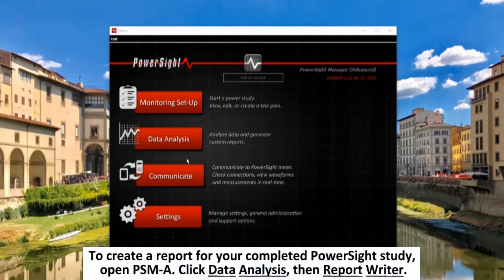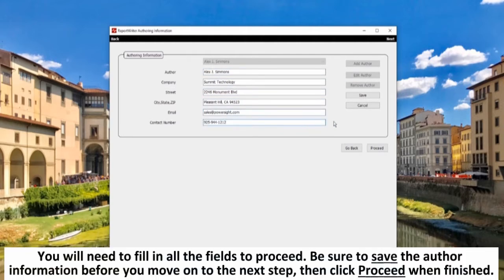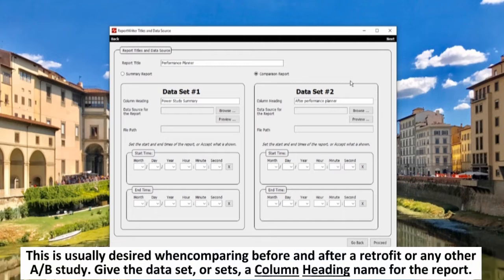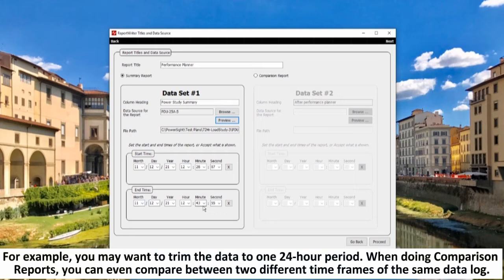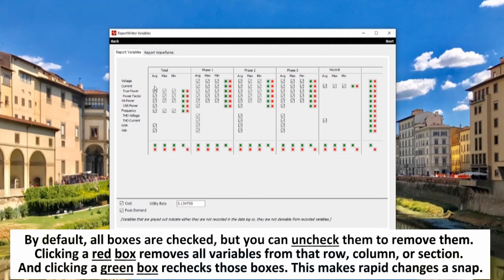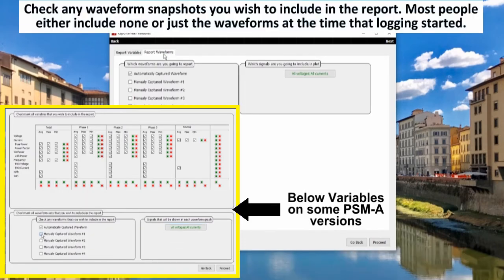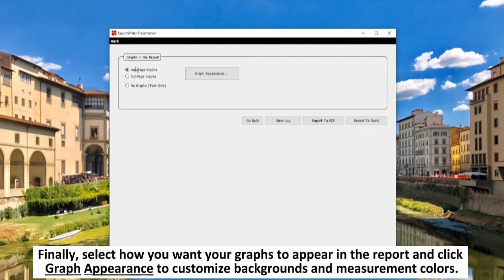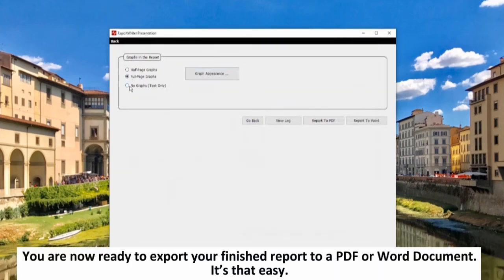Creating A Report with ReportWriter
In this video, learn about using ReportWriter Wizard to create a fast, easy, and professional report for your test in PSM-A.

Once you have already downloaded data from the analyzer onto your PC and analyzed it, you are ready to create a report that tells a story about your power.

This requires having the software downloaded onto a PC.